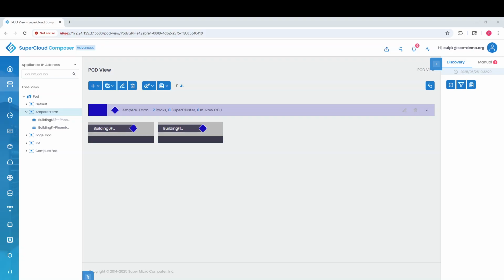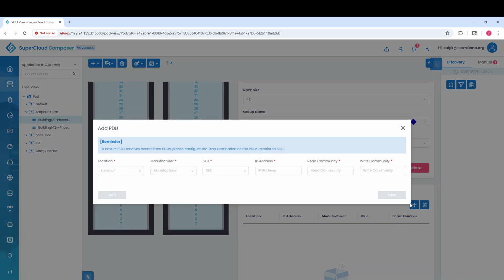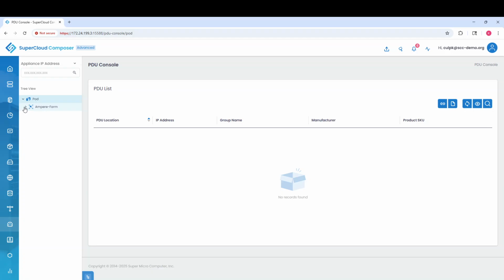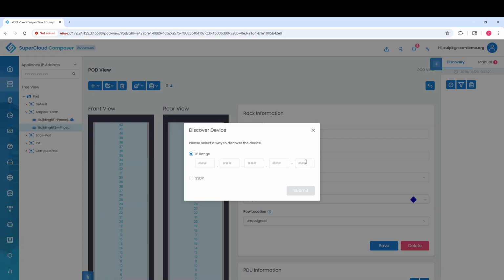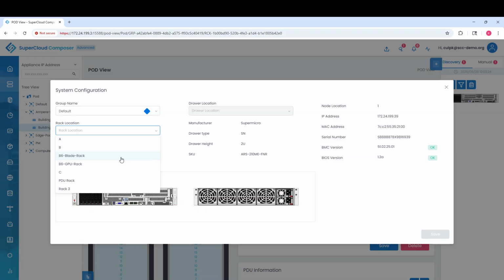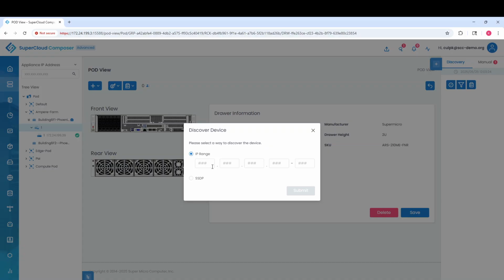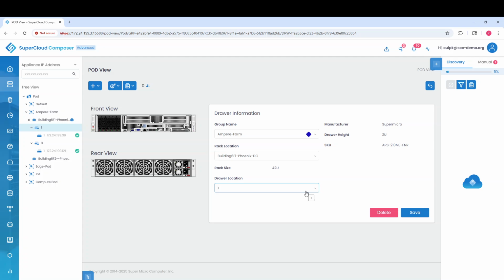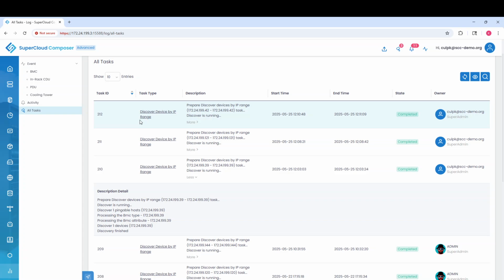Day 0 - Managing software defined data center - Ampere Compute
Associating Ampere Compute to a Pod